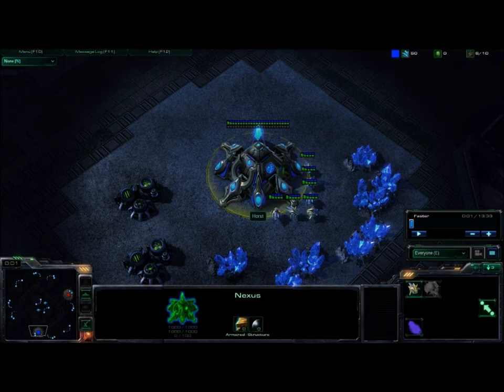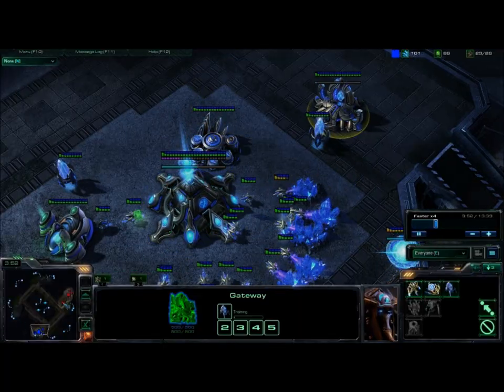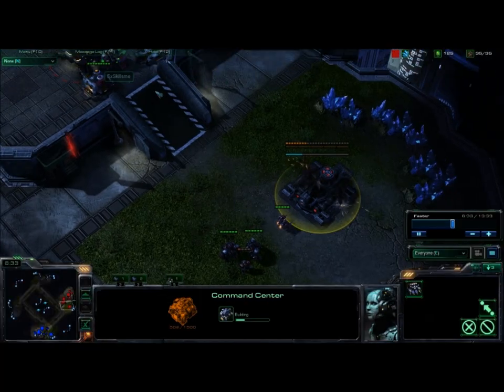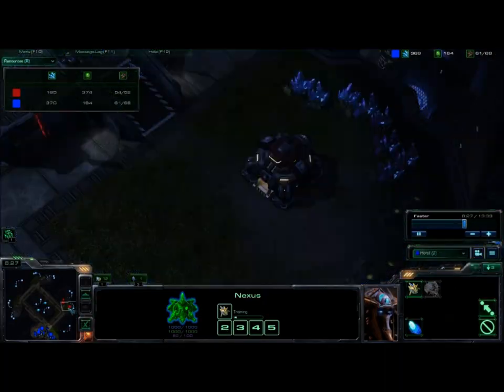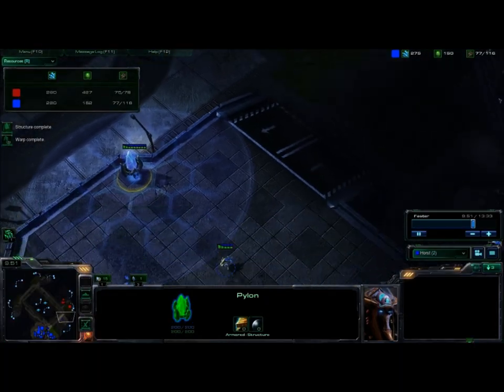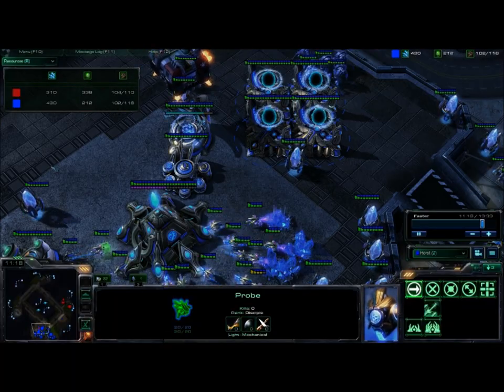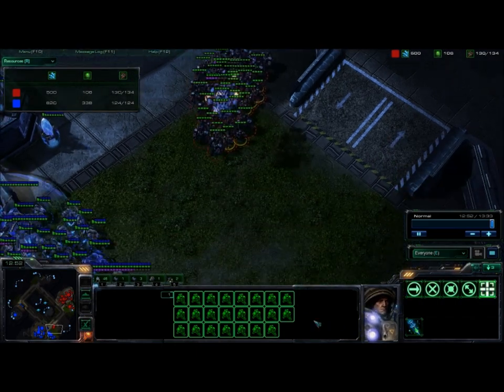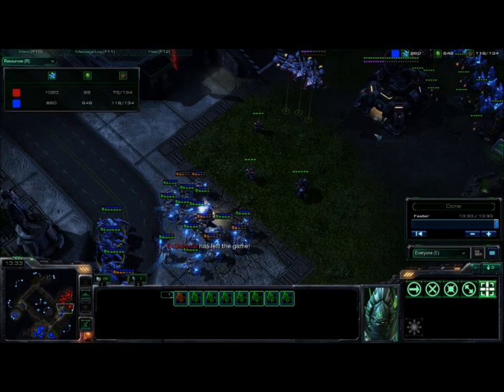PvT - 1 Gate FE vs 3 rax FE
a 1 gate fast expand, vs a terran who goes for 3 rax fast expand. The terran loses with his first push, then ragequits.